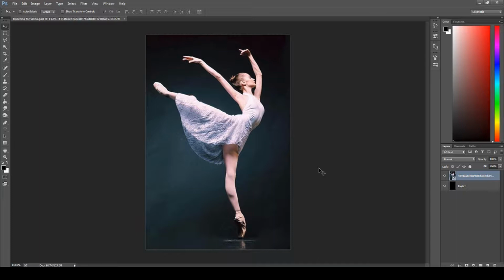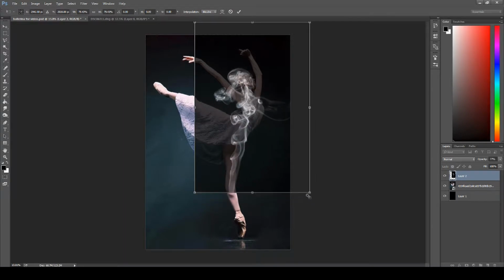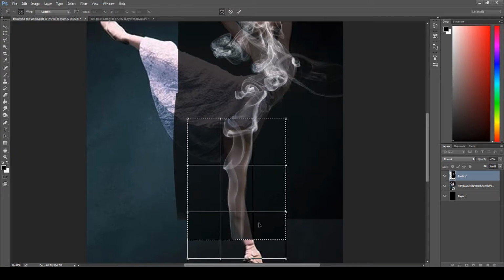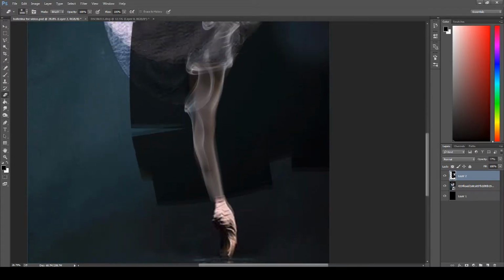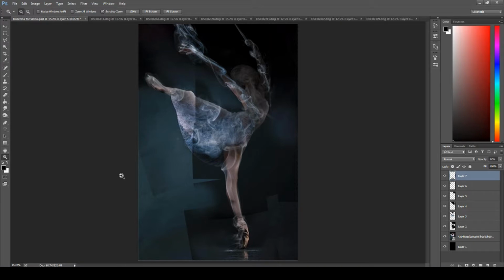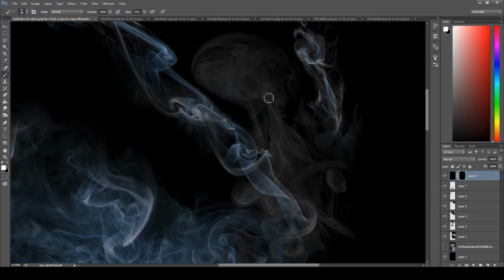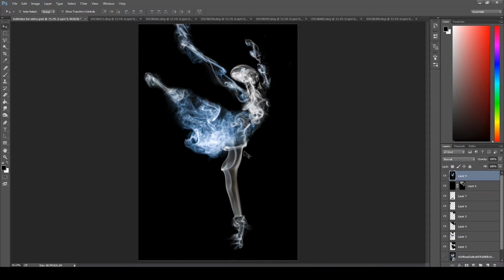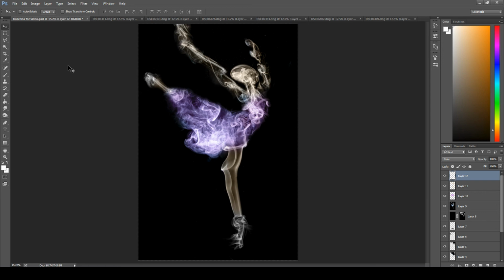Manipulating Smoke In To Shapes (Photoshop)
today I show you how you can take photos of smoke we did last week and transform them into different shapes this week i will be transforming my smoke photos into a ballerina.